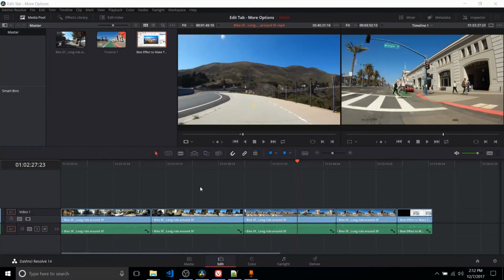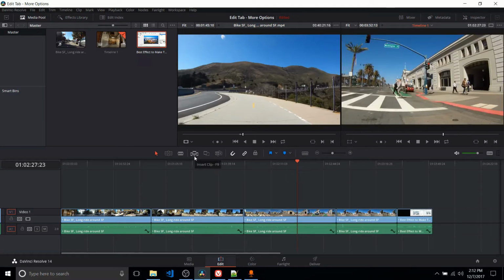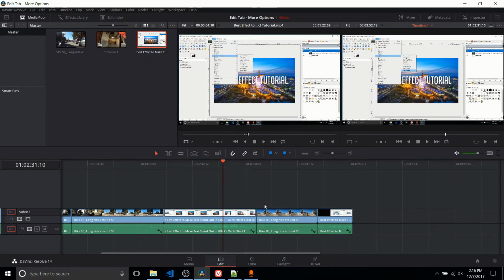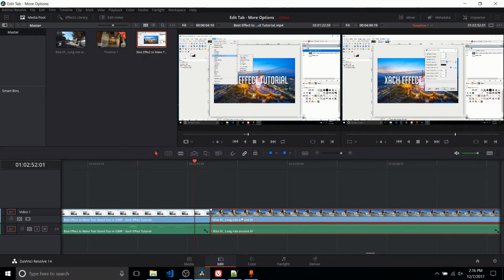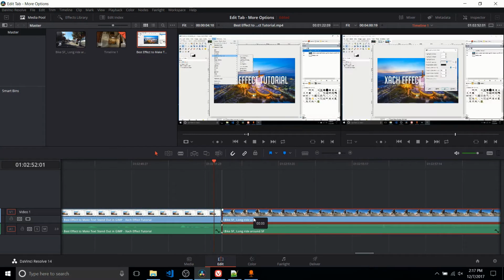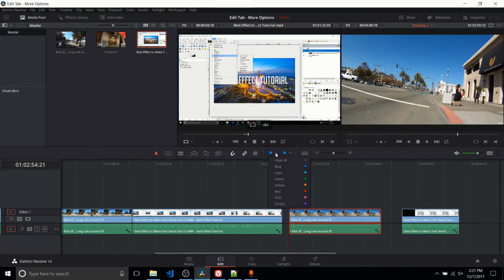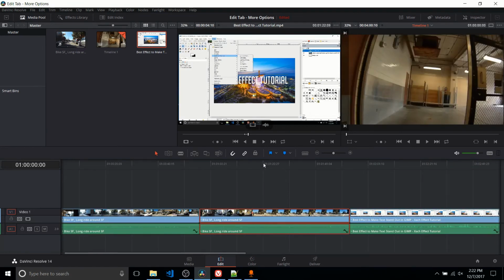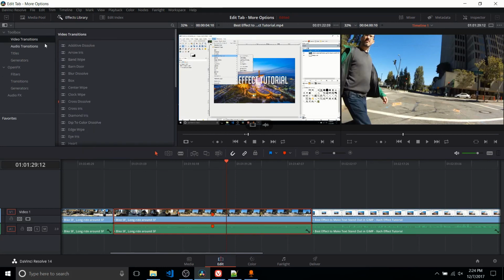How to Edit - Tools Walkthrough for Davinci Resolve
Discussing the remainder of the timeline tools for editing your videos in Davinci Resolve 14.

My Full Resolve 14 Course $5 Off

Footage Source (Creative Commons)
Bike SF: Long ride around SF
SF Bay Area Bicycle

Bitcoin: 17Pn5PifFmRkHRAqCZQAom1ZjCiSf7qJjJ
Ethereum: 0x6f2781F382952c8caCDbE99C46F07c265ab59627